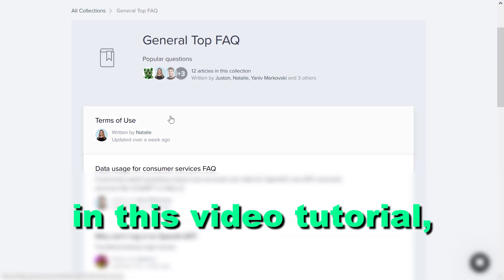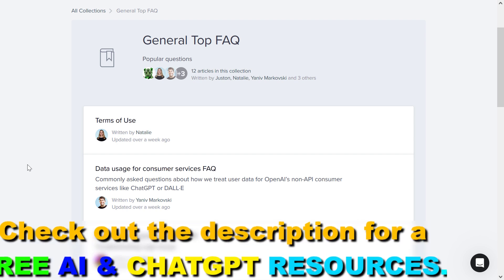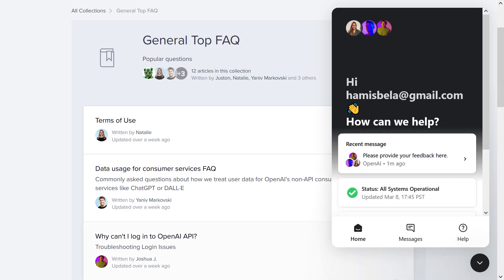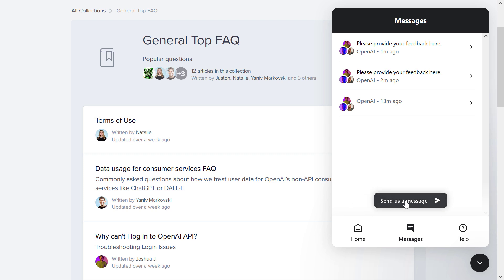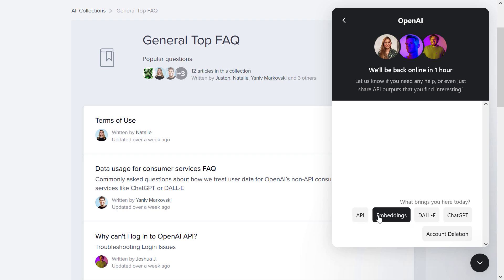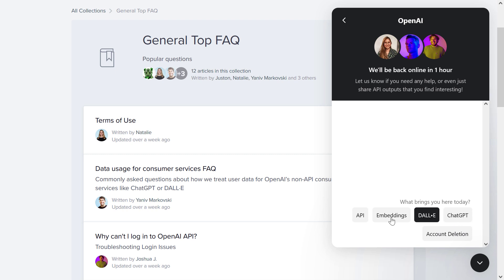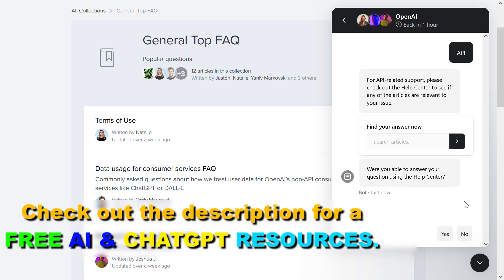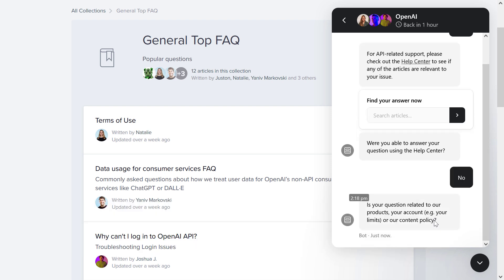How To Contact OpenAI Support? [in 2025]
. - Learn how to  contact the OpenAI support team if you have any issues with any of the OpenAI products.